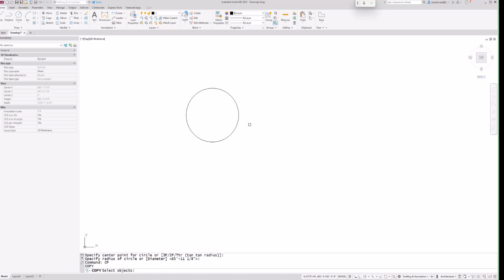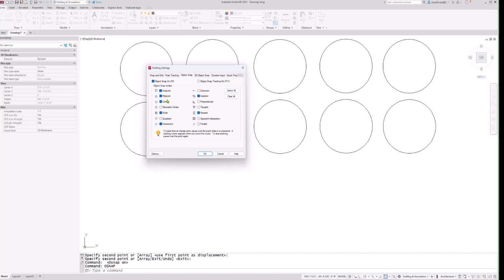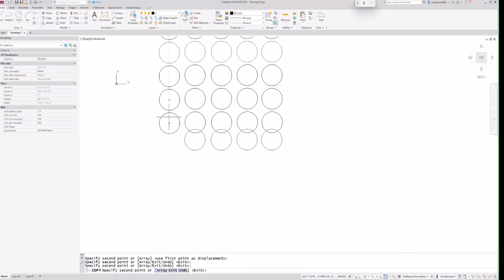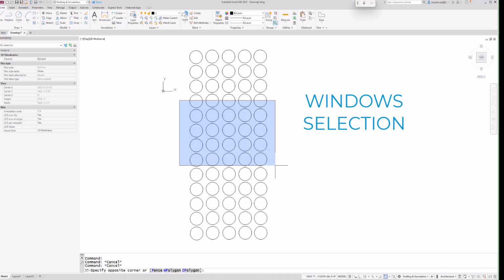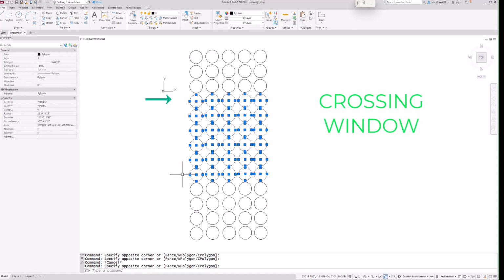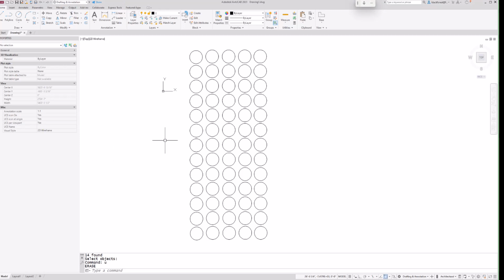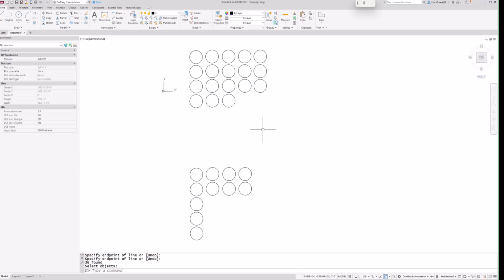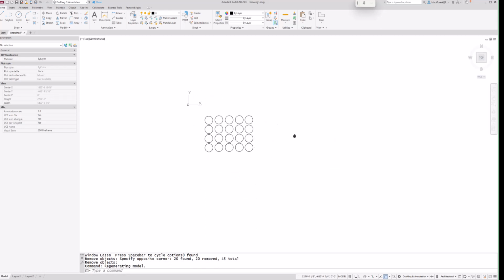CAD 9 2023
CAD Lesson 9, Copy, Osnaps,